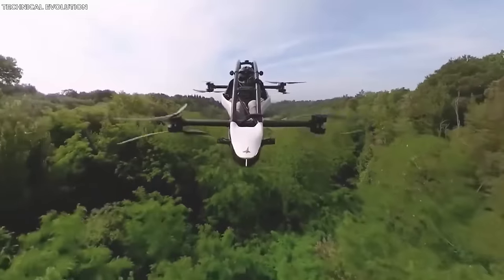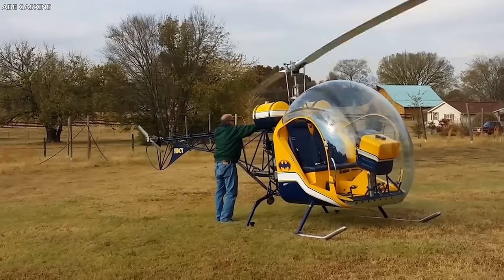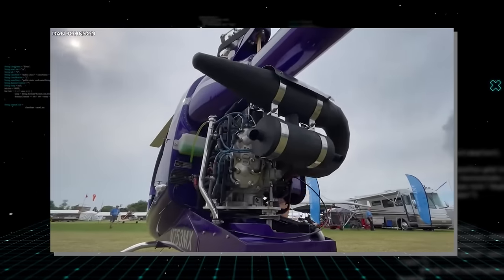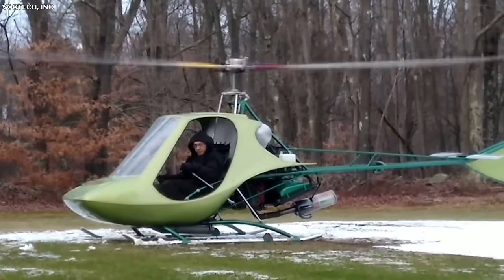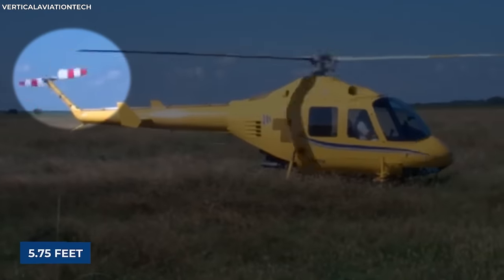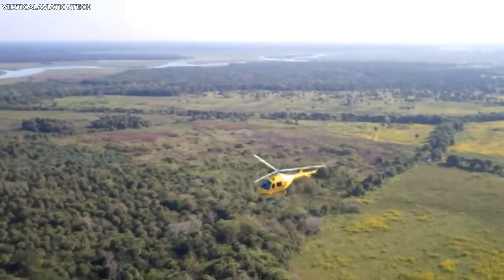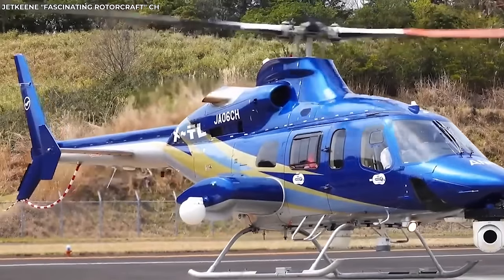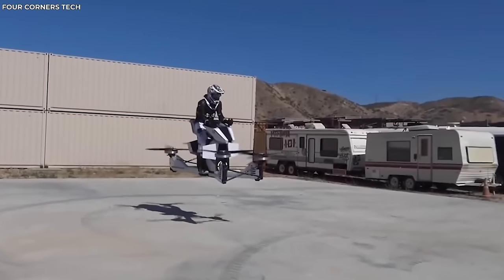15 Most Insane Homemade Helicopters